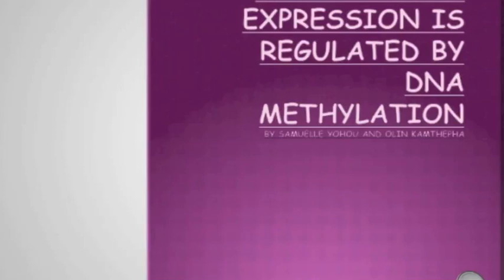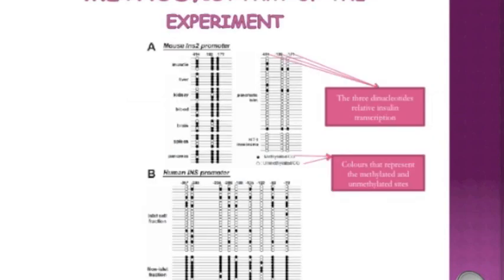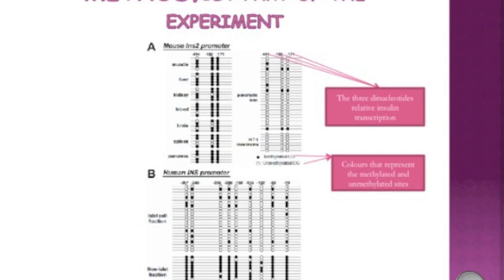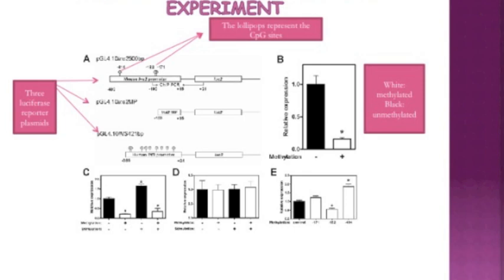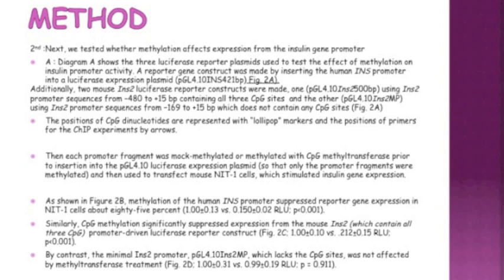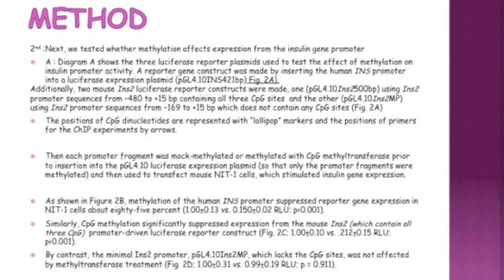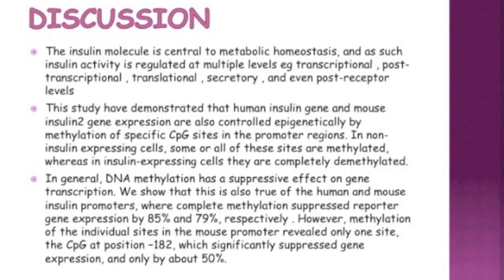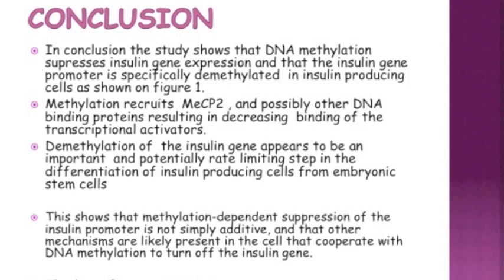Insulin Gene Expression is Regulated by DNA Methylation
olin kamthepha u1103243 two copies
samuelle yohou u1145375